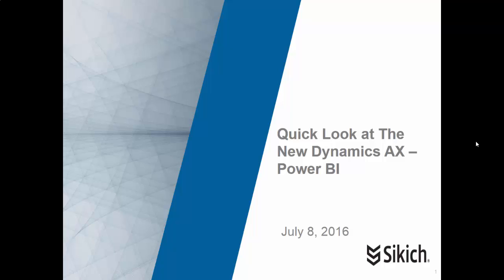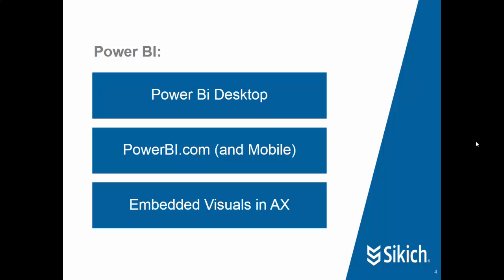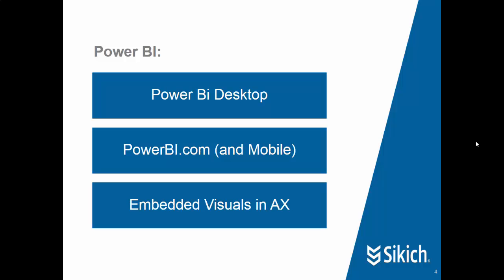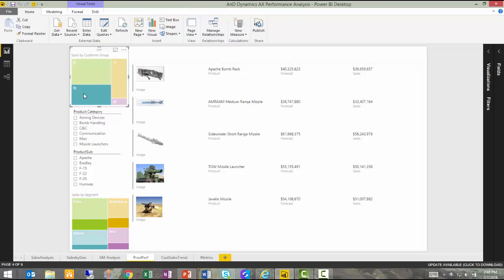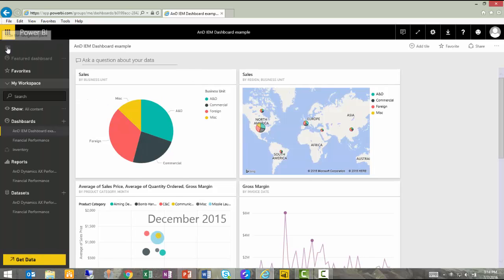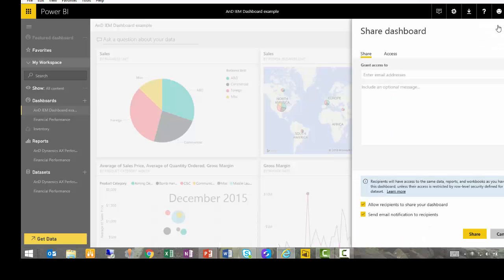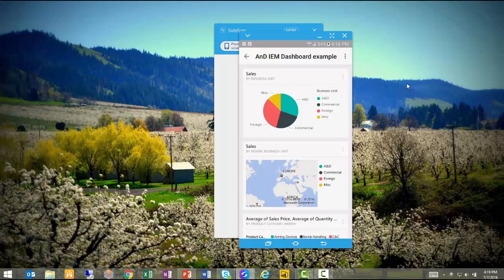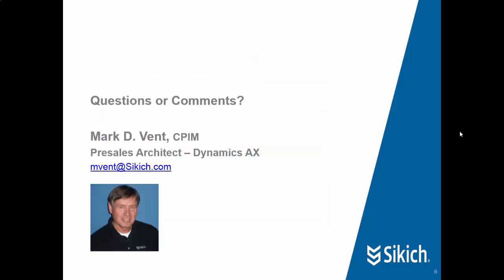The New Dynamics AX and Power BI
Learn about the variety of Power BI data you can pull into your Dynamics AX platform to analyze all parts of your business.

Topics Discussed
(Click the Times to Jump to that Point)

(00:02) Introduction

(00:08) About Sikich

(00:48) About Power BI - Microsoft is going all in with Power BI and that's huge for interactive reporting

(02:48) Power BI and Desktop Application - Load your workspaces and generate reports based on your data

(04:47) PowerBI.com Demo

(06:26) Power BI Mobile - Get powerful reporting from your smartphones or tablets

(07:33) Power BI and Microsoft Dynamics AX - See how AX7 works with Power BI to add incredible enterprise reporting

(08:26) Summary